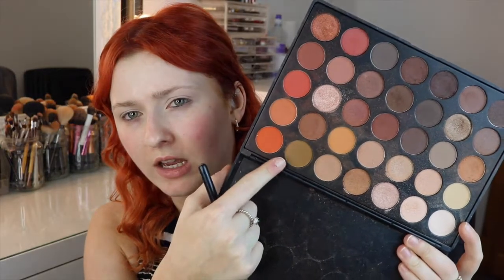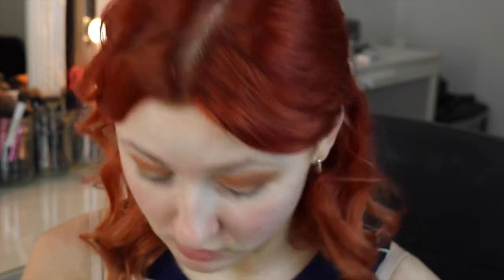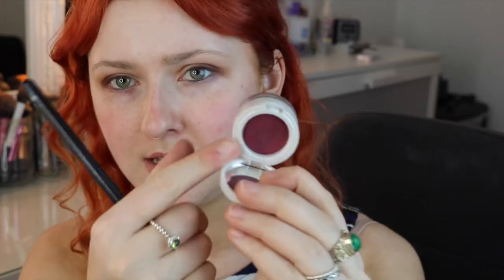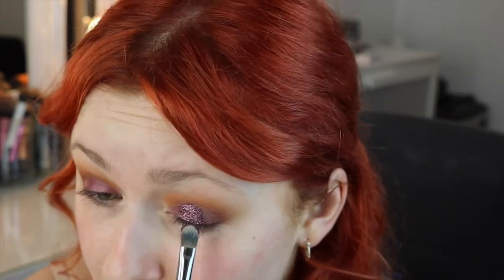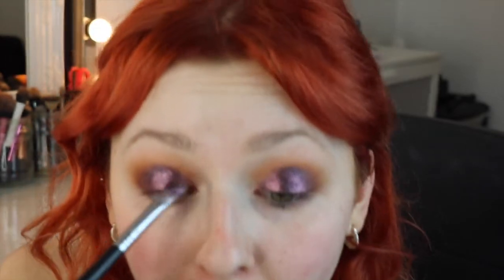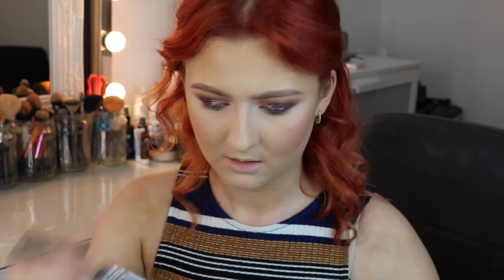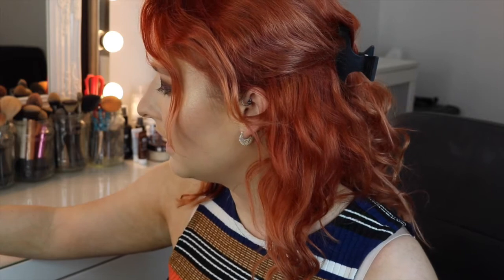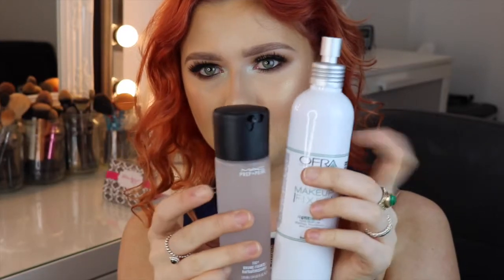TRYING NEW PRODUCTS; DOSE OF COLOURS/TARTE/OFRA COSMETICS | BEAUTY BY BECCI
hi everyone!

just trying out some new products here, hope you enjoy lovelies ! ps i know my lash is hanging off in the corner , my eye kept watering and making it pop off :( sad times haha, any questions just let me know ! xoxoxox

music ; no copy right sounds